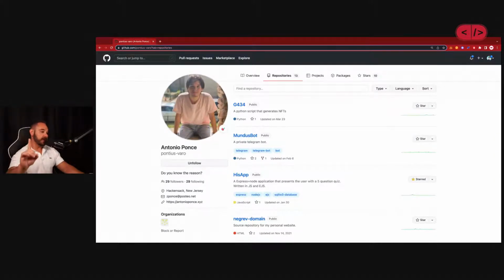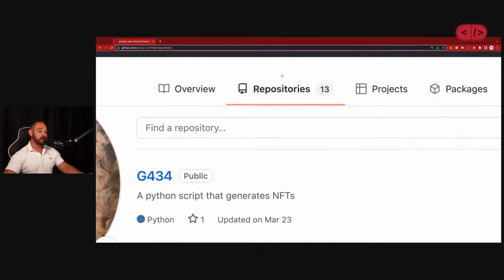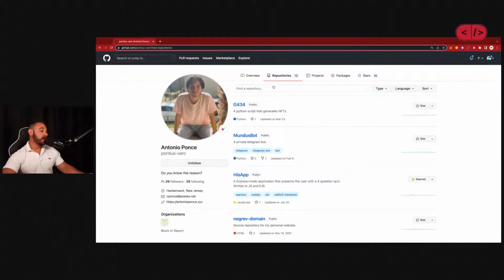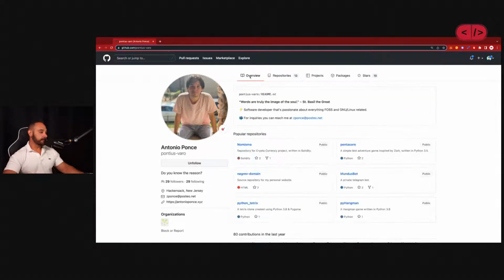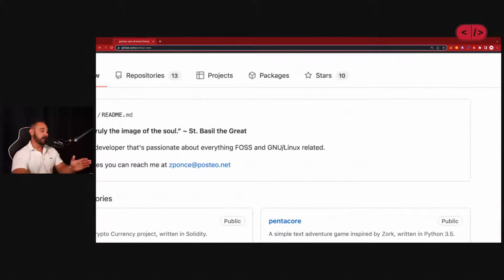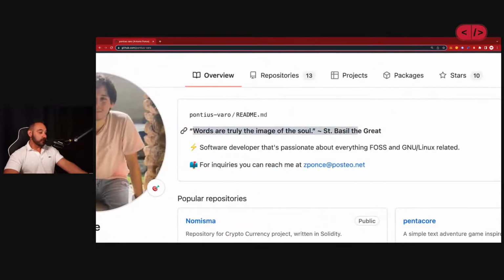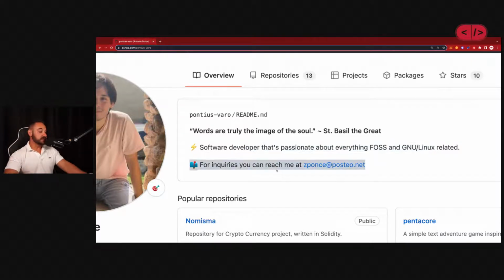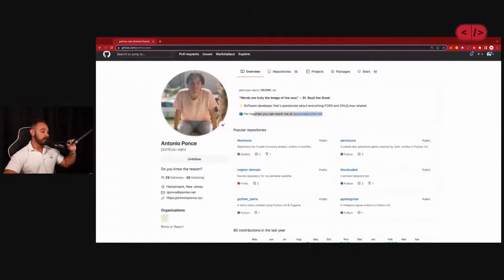How To Make The BEST Github Profile As A Total Beginner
🍊 💊 PFP 133 - How To Make The BEST Github Profile As A Total Beginner

ETH/AVAX/FTM/BNB tip address:
0xBc78d7850c66c29e0Af746ECFCB3eb226158D03B